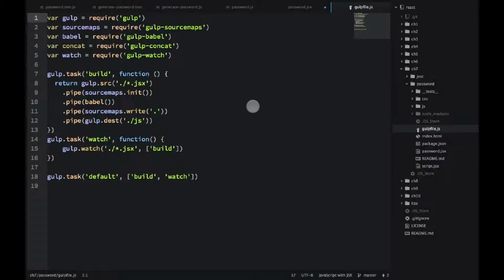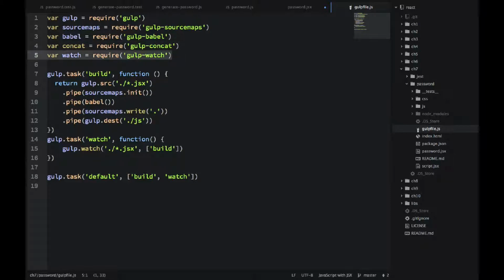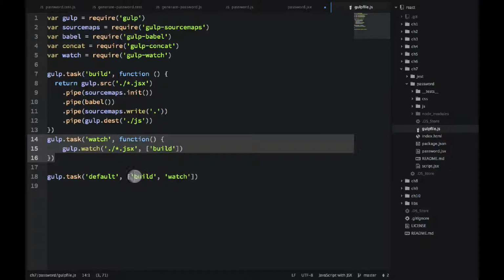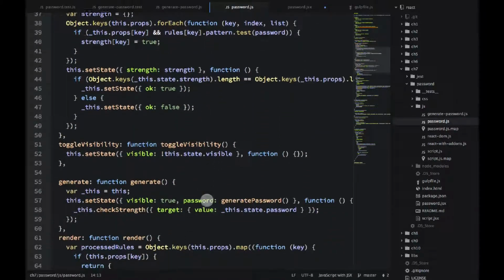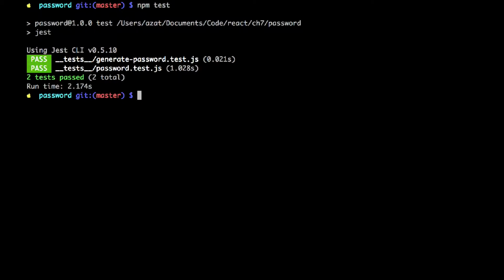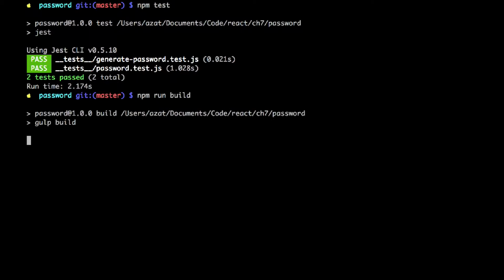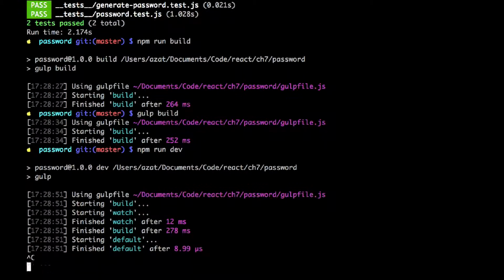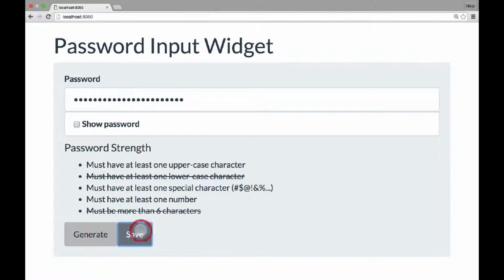React Quickly Chapter 7 Project: Password Widget with React 3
React Quickly Chapter 7 Project: Password Widget with React